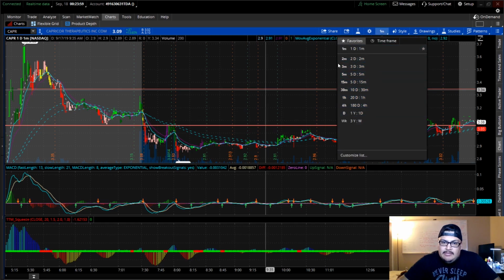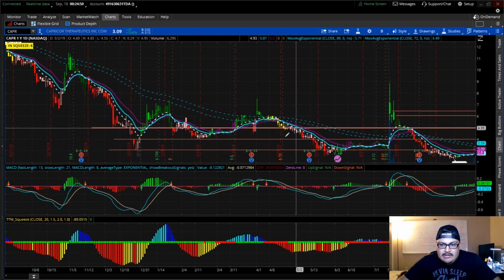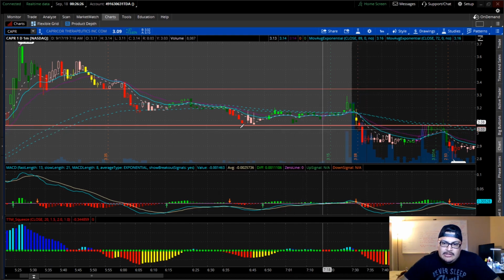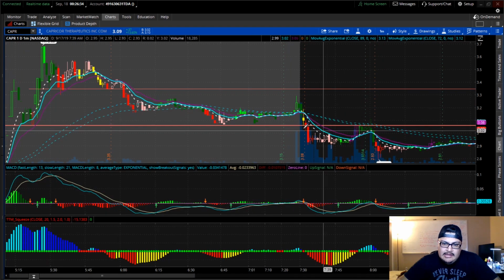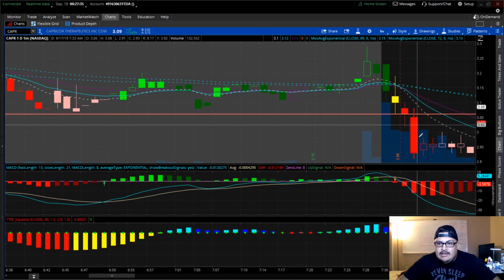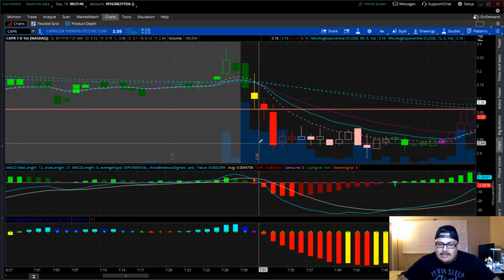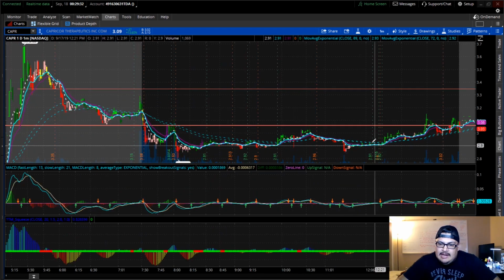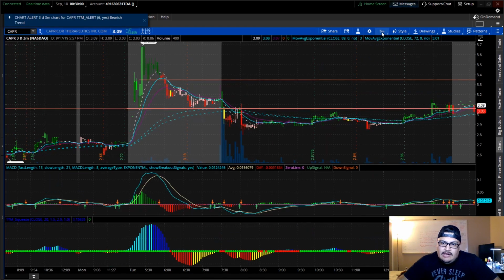Beginner Day Trading using support and resistance levels. psychological whole and half dollars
WE look at how to draw support and resistance lines as well as the significance of using whole number and half dollar marks to use in trading. Beginner trading methods. Notice how price action reacts at support and resistance areas

Follow us on:
Facebook New Age Wall Street